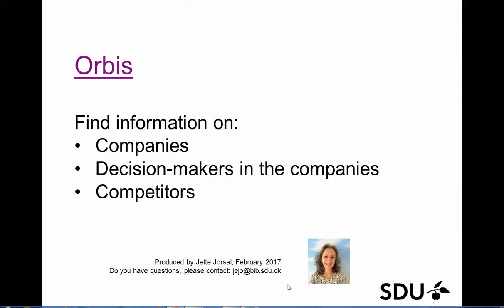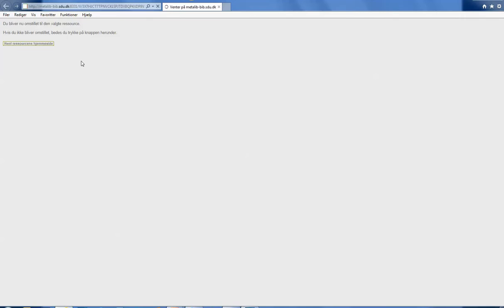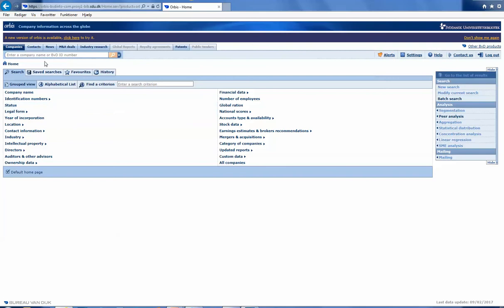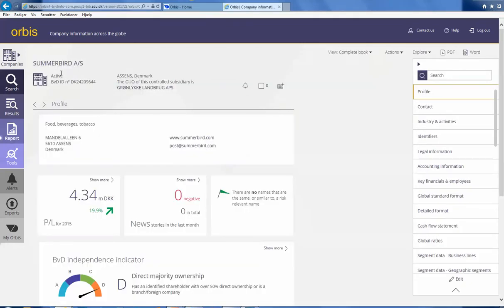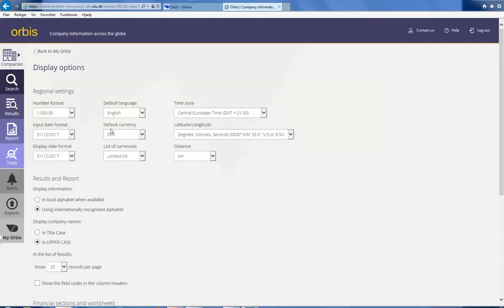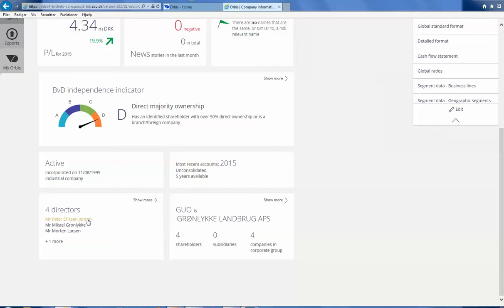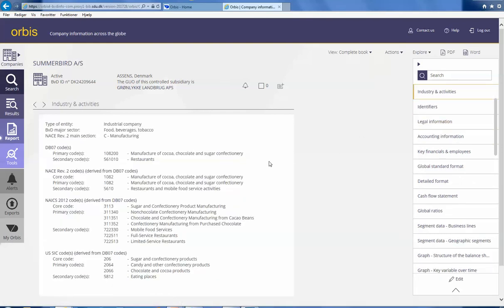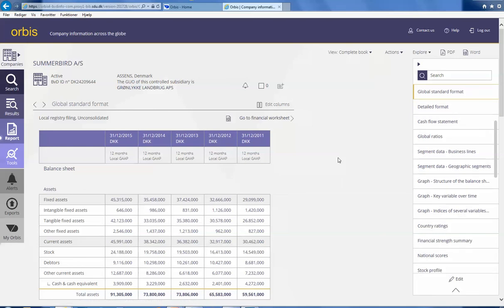Orbis (About companies)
Find information on Companies all over the World.